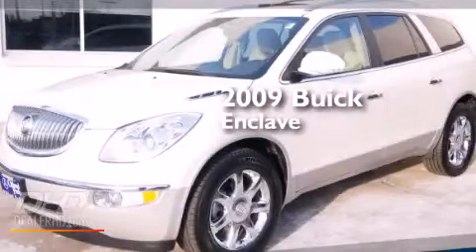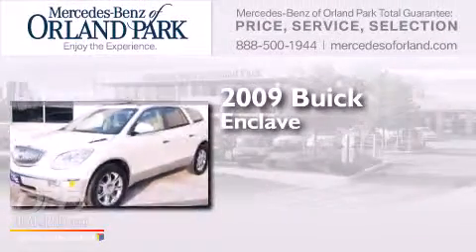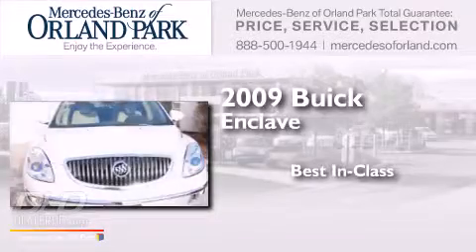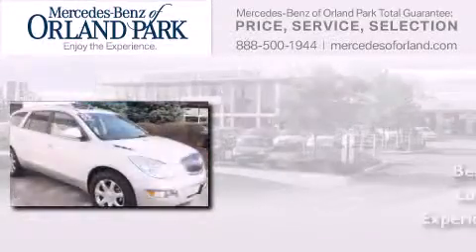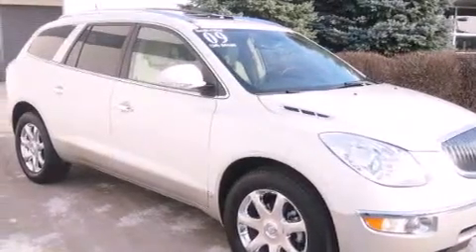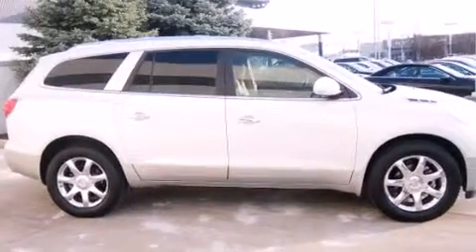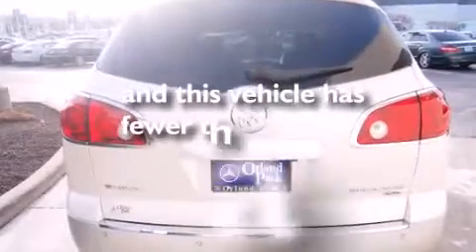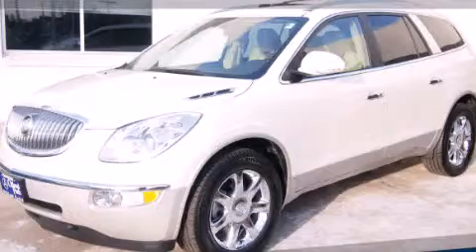2009 Buick Enclave Orland Park IL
We've been honored to serve the Orland Park IL area , we promise that your experience at our dealership will exceed your expectations ! Year : 2009 Make : Buick Model : Enclave Engine : 3.6 Trans . : 6-Speed Automatic Exterior : White Miles : 51,811 Stock : MU5824A Mercedes-Benz of Orland Park 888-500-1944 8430 West 159th Street Orland Park , IL 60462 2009 Buick Enclave Orland Park IL